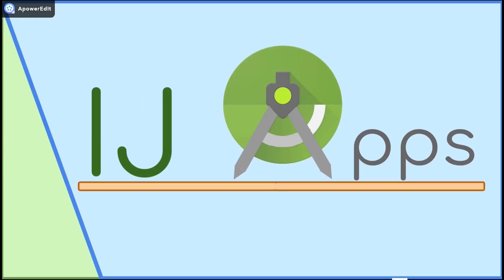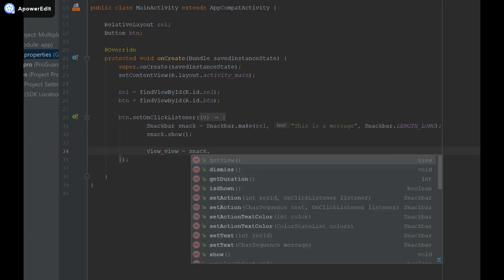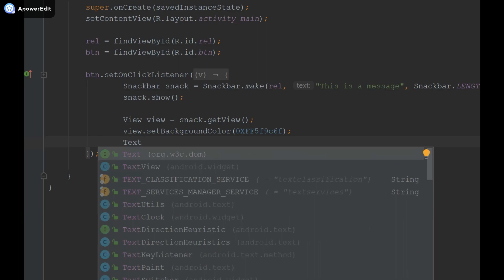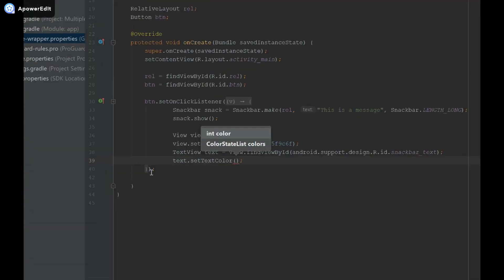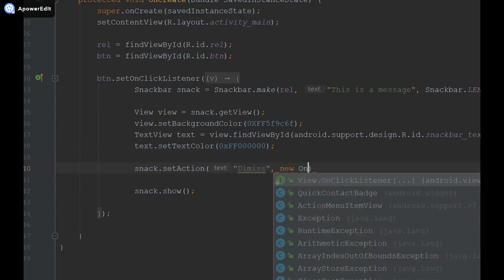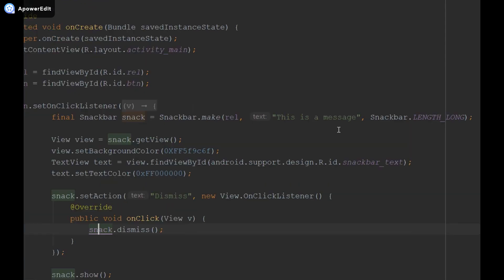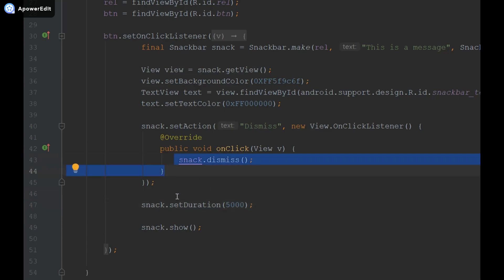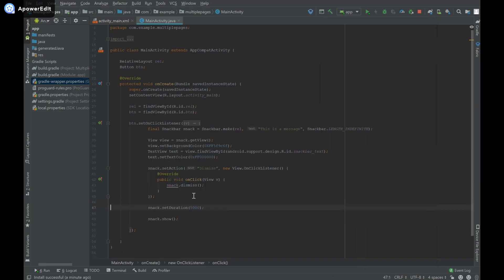Snackbar Attributes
In the previous Short Bits segment I covered how to create a basic Snackbar in Android. In this tutorial, I will cover how to customize the Snackbar by changing its colors, adding a dismiss button, and more.